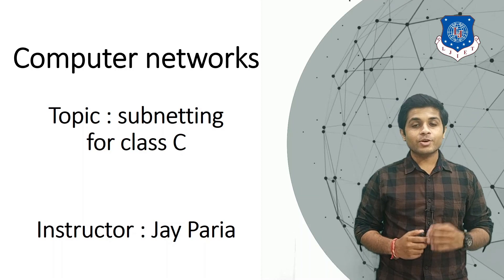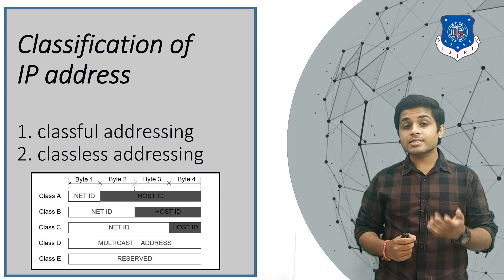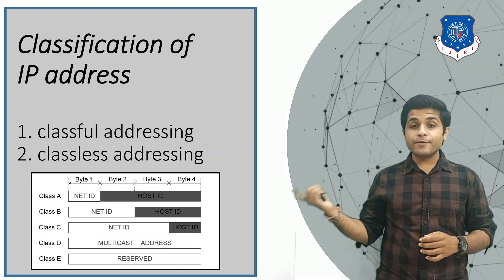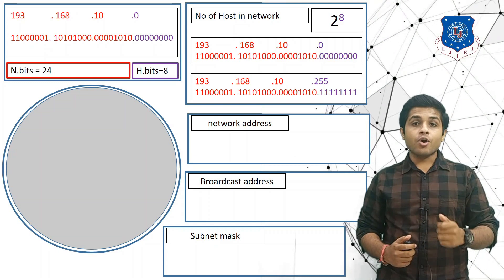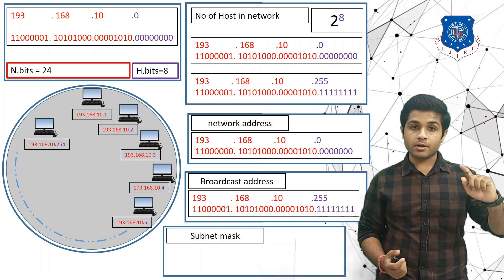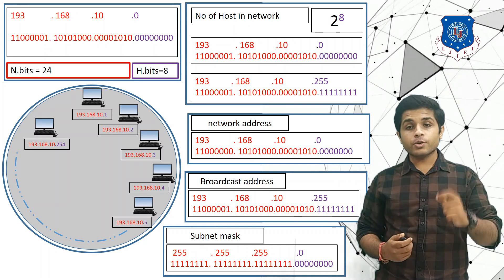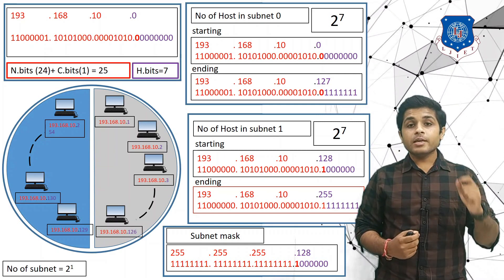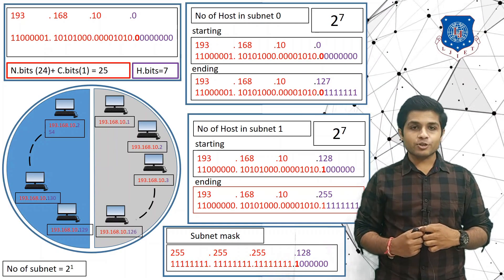Classful & Classless addressing | subnetting in class C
questions

1. what is classful addressing ?

2. what is classless addressing?

3. what is subnetting?

4. why we need subnetting ?

5. maximum number of devices possible in class C network

6. no of devices in smallest subnet in class C

7. no of devices in largest subnet in class C